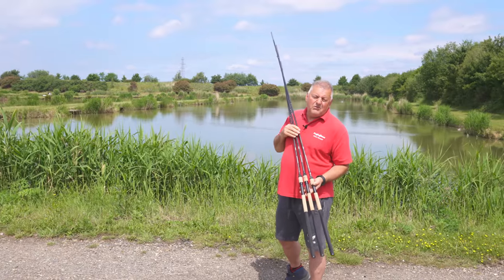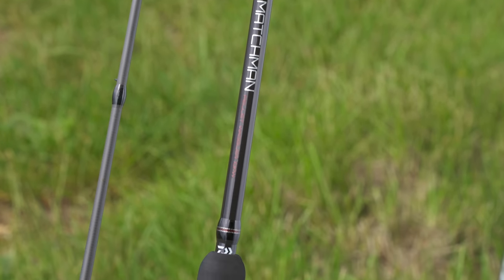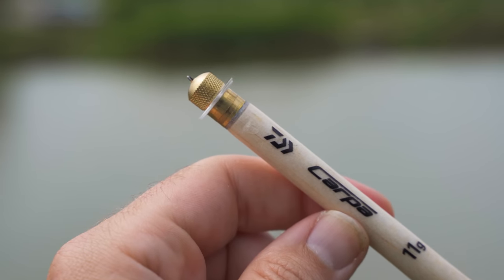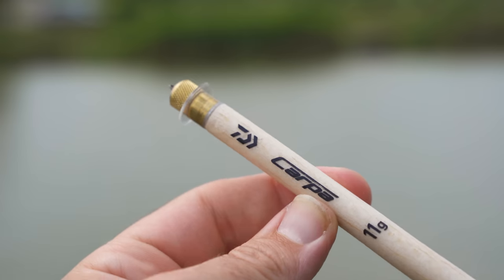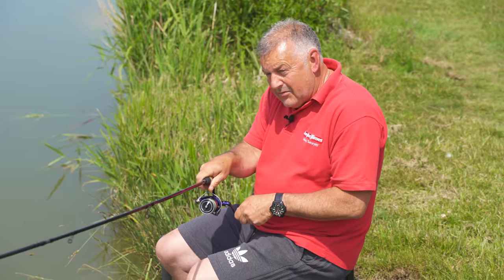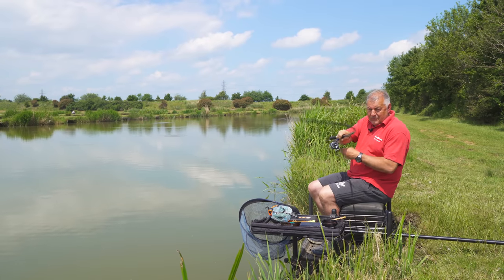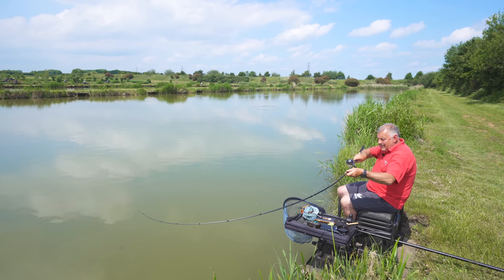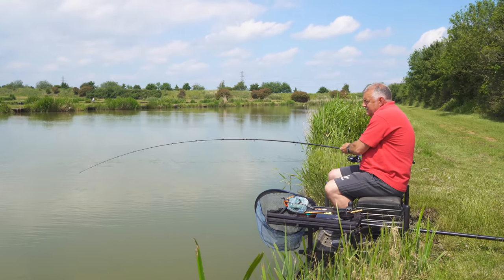Daiwa raise the bar with budget Matchman rods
Mark enjoys some explosive pellet waggler action from carp at Decoy Lakes in Peterborough. Armed with Daiwa's new Matchman rods, these big fish give this budget kit the ultimate test.

Keep up to date with the latest fishing tackle by looking through our extensive selection of in-depth reviews.